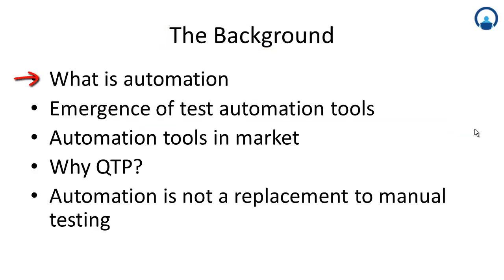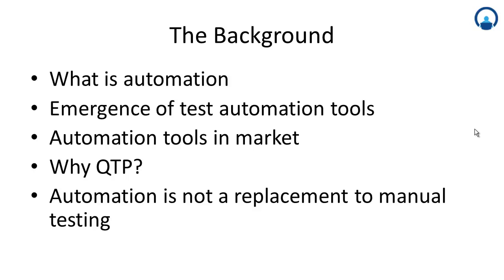QTP - Quick Test Professionals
This tutorial is designed for Softwate Testing Professionals with a need to understand the QTP in enough detail along with its simple overview, and practical examples. This tutorial will give you enough ingredients to start with QTP from where you can take yourself at higher level of expertise.